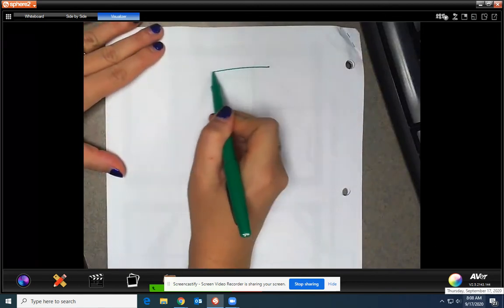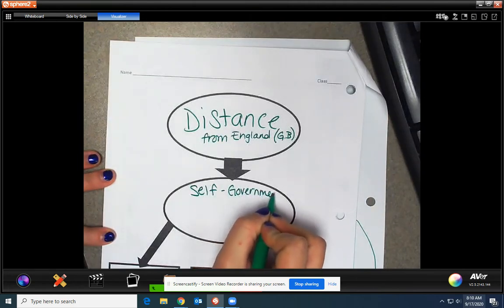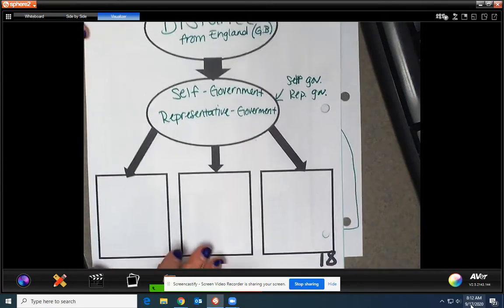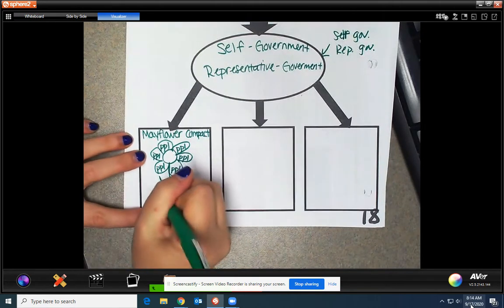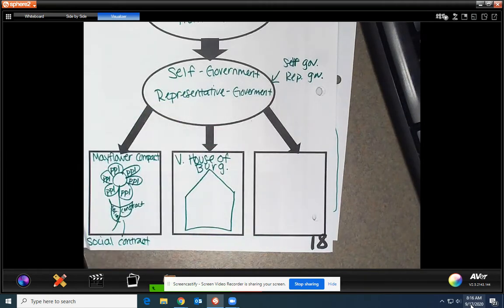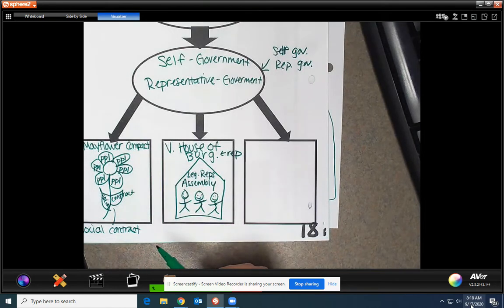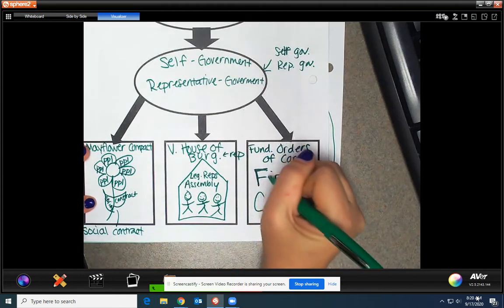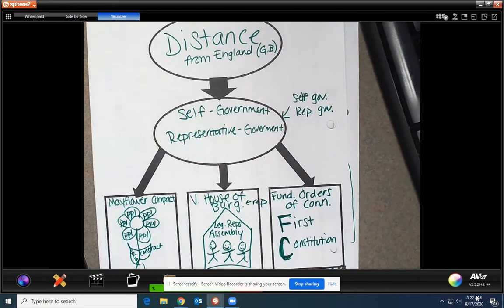Self Gov. Rep. Gov. Brain Drain